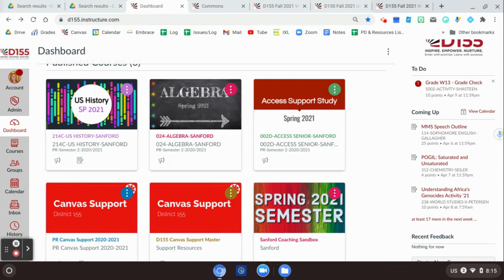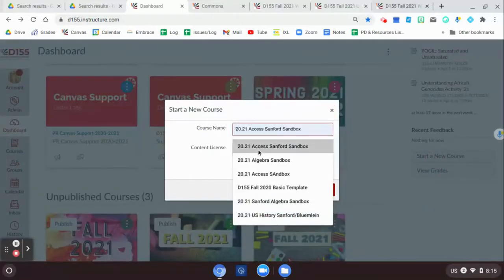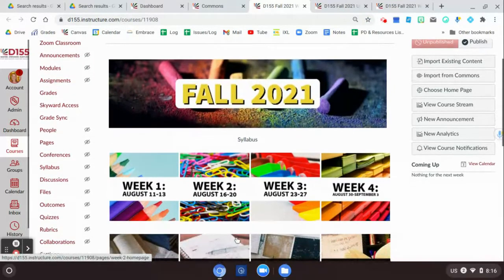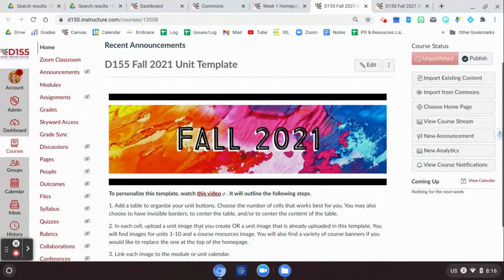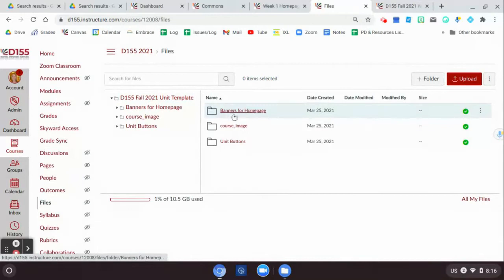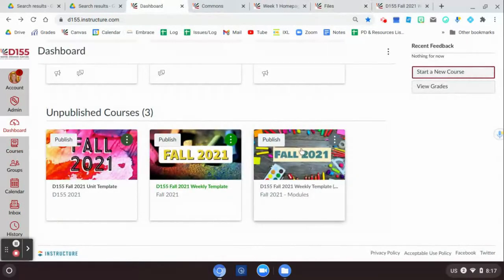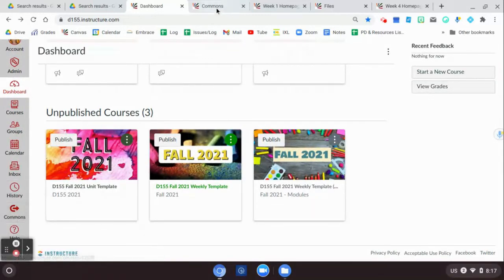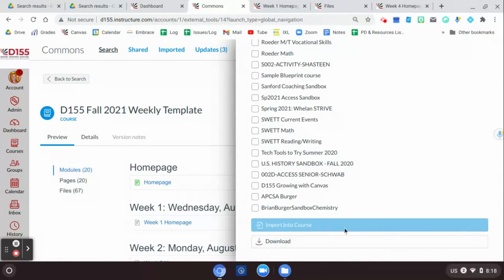Fall 2021 Template Overview and Importing